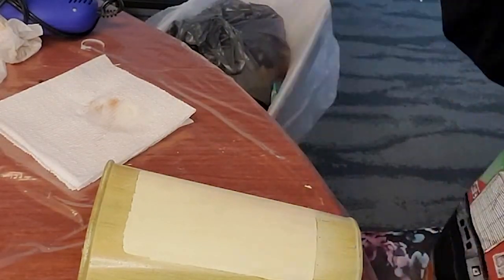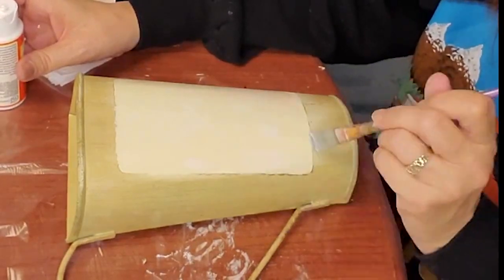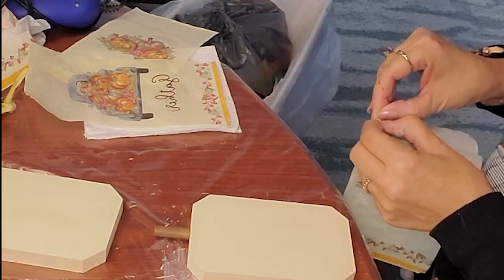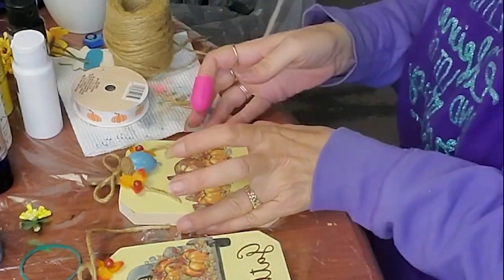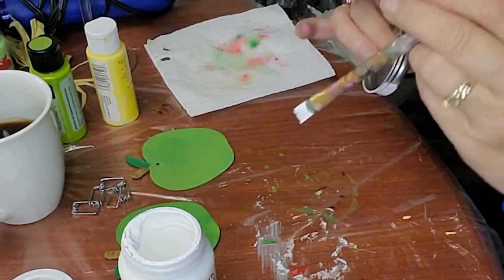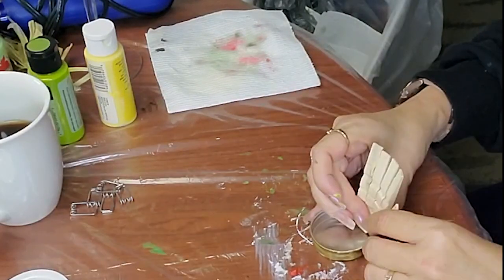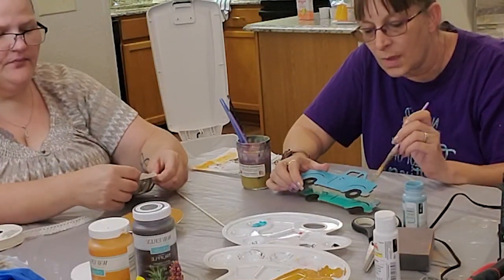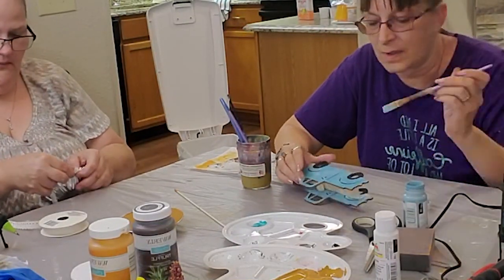Cozy Fall DIY Projects: Easy Crafts to Warm Up Your Home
Well, hello there, y’all! 🍁 Get ready to bring a touch of Southern charm into your home this fall with these easy and fabulous DIY projects. Whether you're sprucing up your front porch or adding a little pumpkin spice to your living room, these crafts are as simple as sweet tea on a Sunday afternoon. So grab your glue gun, put on your favorite apron, and let’s make this season the coziest one yet!
 Happy Crafting Y'all!